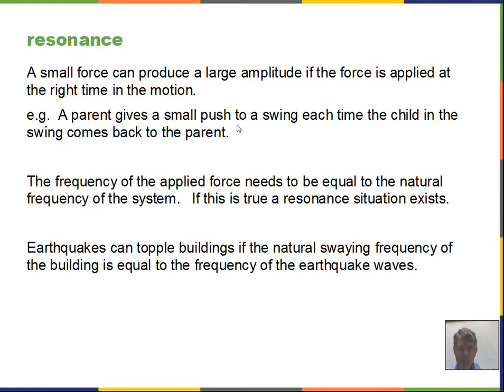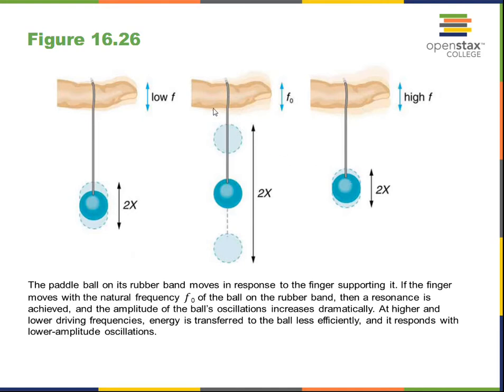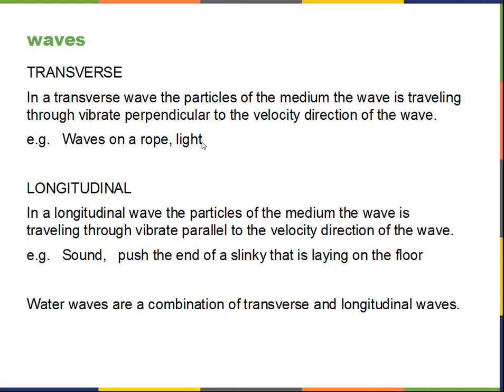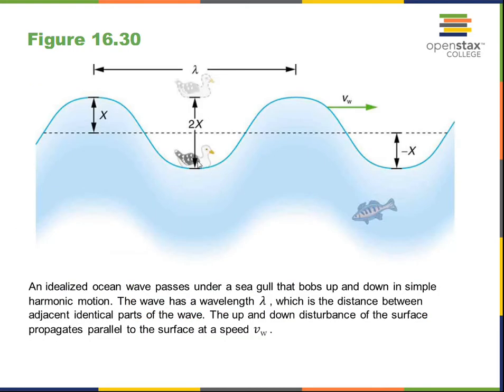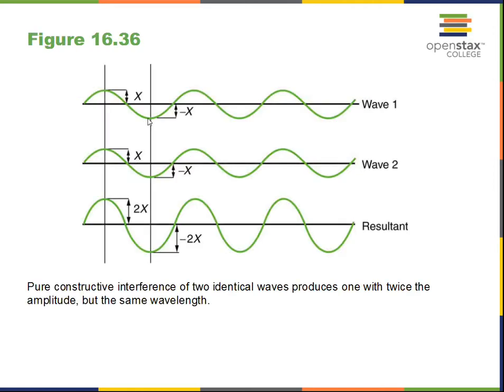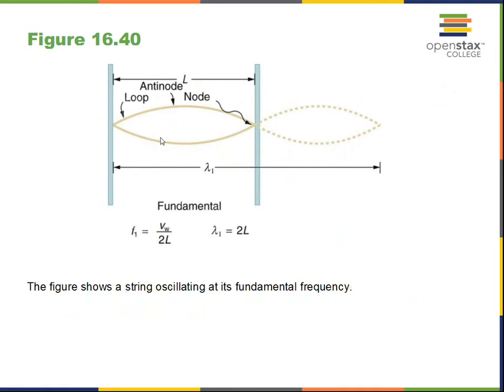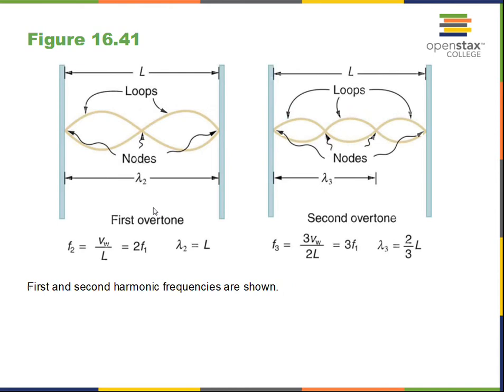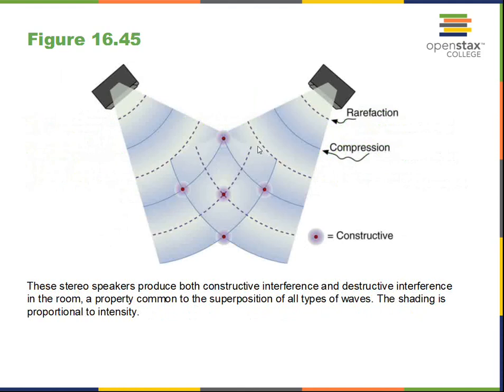Resonance, Waves, Interference, Beats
This video discusses resonance.  If a force is applied to a system with a frequency equal to the natural frequency of the system the amplitude will increase.  The video also discusses transverse and longitudinal waves, superposition, interference, and beats.  This material relates to Chapter 16 of OpenStax College Physics. PHY151